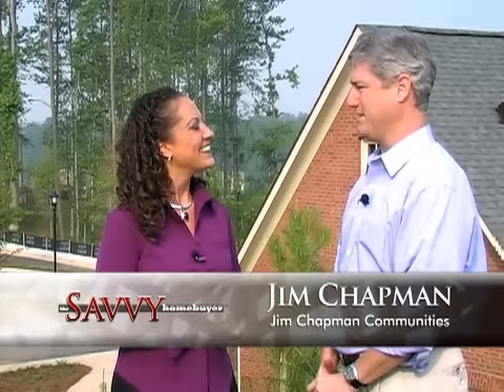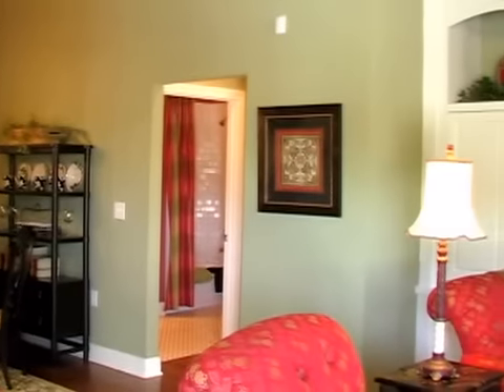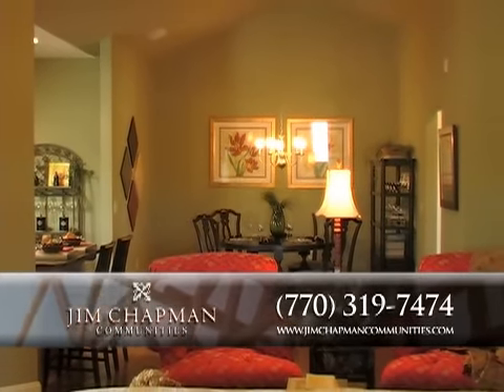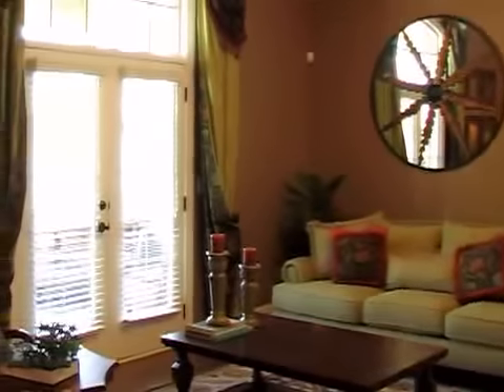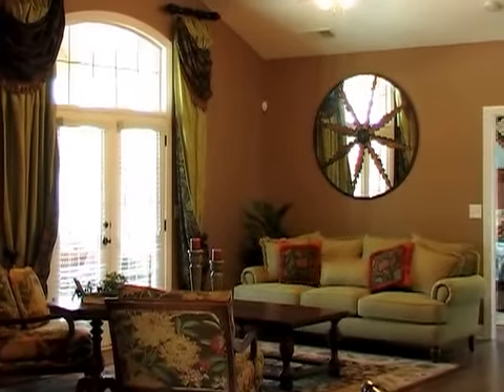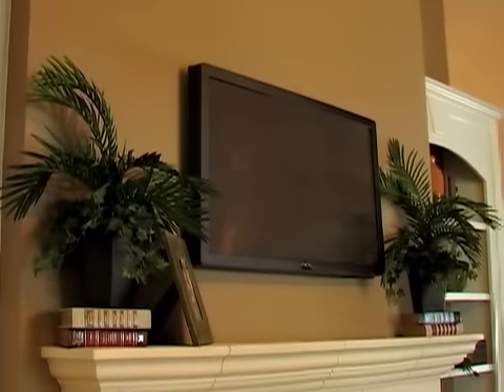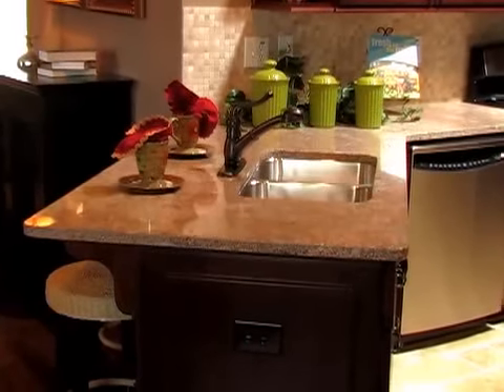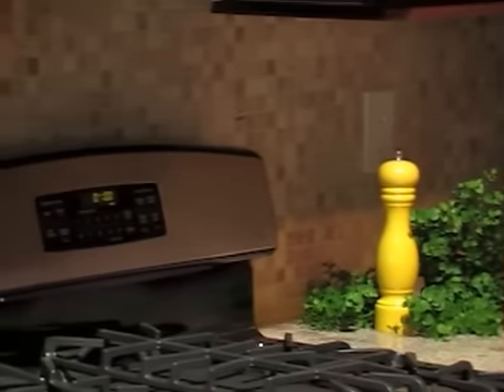Jim Chapman Communites featured on the The Savvy Homebuyer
Watch a guided tour of a 2 bedroom Jim Chapman home hosted by Jim Chapman himself. Jim takes Jennifer on a feature by feature tour of the vast amenities and features provided by Jim Chapman Communities.